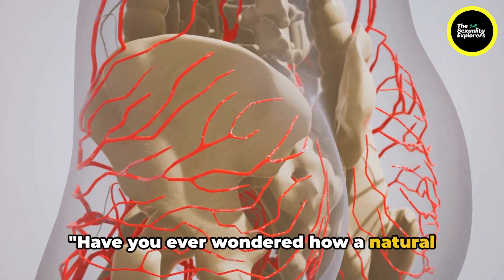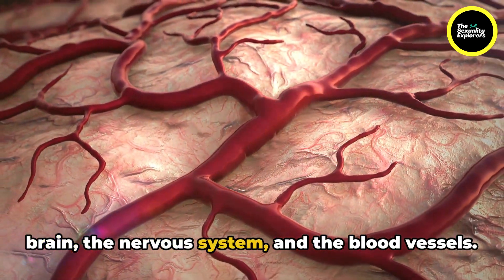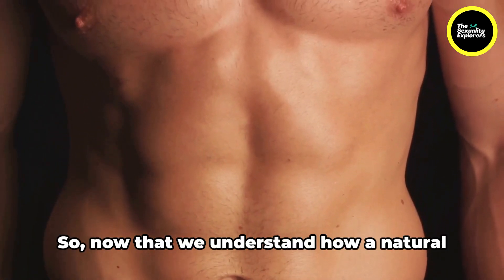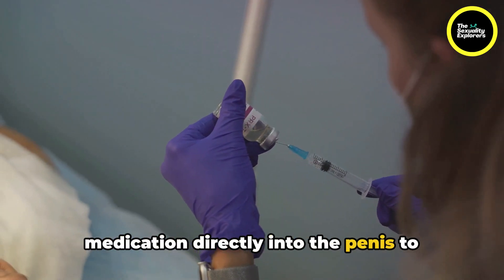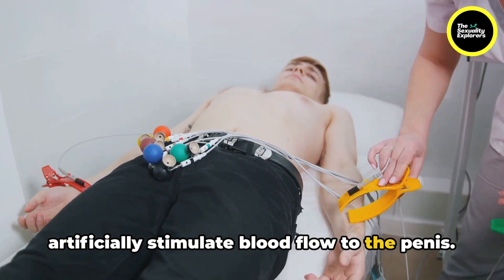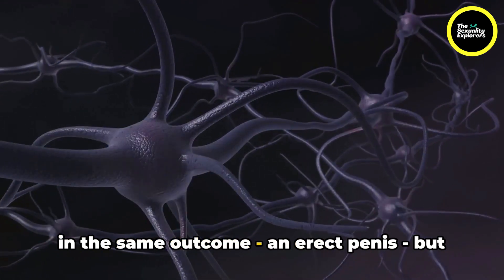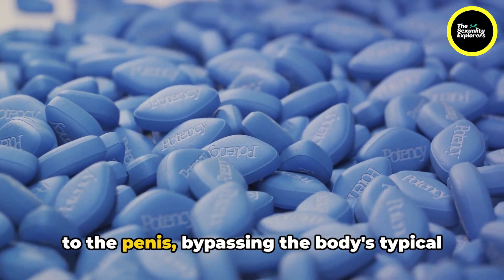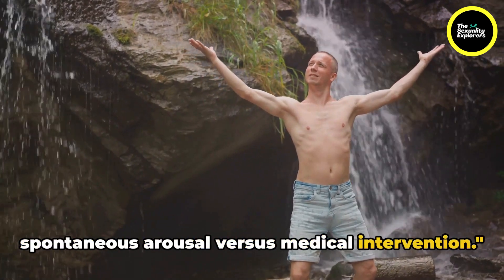Natural Erection VS Induced Erection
In this video, we delve into the fascinating world of penile erections, exploring the science behind both natural and induced erections, backed by established medical facts. Understanding how erections work is not only informative but also crucial for overall health. Join us as we break down the mechanics behind this natural phenomenon.

Chapters:
00:00:00 Introduction and Natural Erection
00:00:58 Induced Erection
00:01:53 Comparison and Summary

Best Available capsules for Erectile Dysfunction and Pre Mature ejaculation